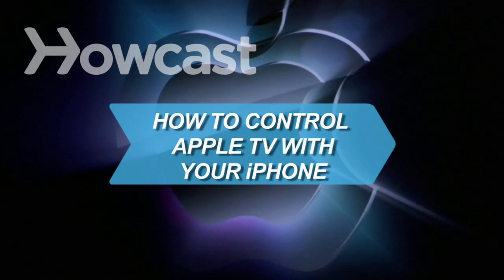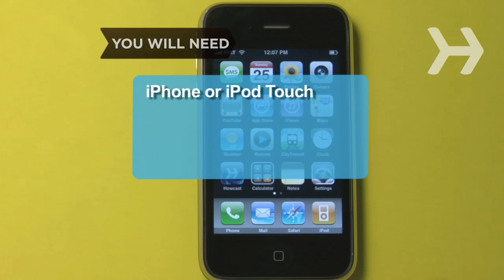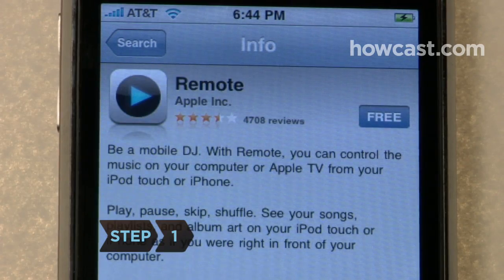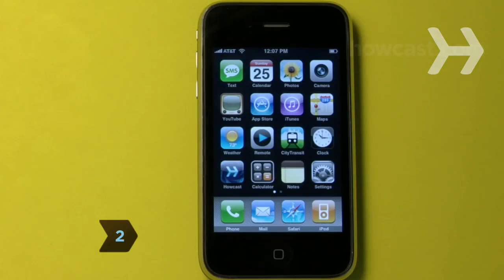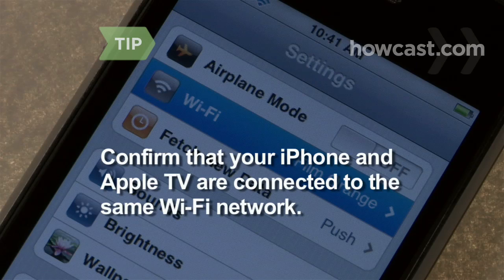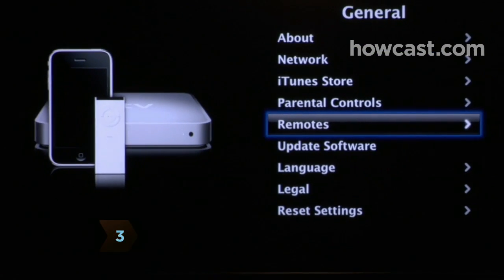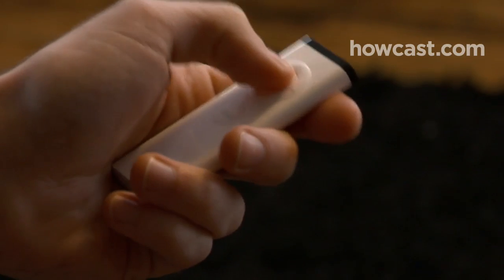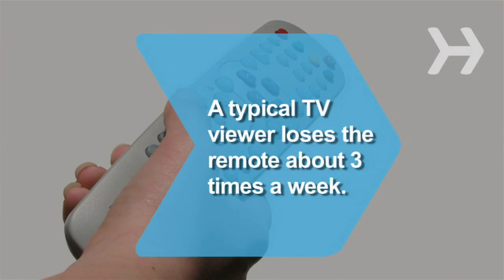How to Control Apple TV with Your iPhone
All you need to remotely access your Apple TV library is your iPhone.

Step 1: Get the "Remote" app
Download and install the software for the "Remote" application on your iPhone.

Step 2: Pair Apple TV
Pair your iPhone to Apple TV. With your iPhone connected to the same Wi-Fi network as Apple TV, open Remote, select "Add Library," and retrieve your four-digit passcode.

Tip
Confirm that your iPhone and Apple TV are connected to the same Wi-Fi network by checking their IP addresses under General Settings.

Step 3: Enter Apple TV passcode
Make sure your Apple TV is connected to a television. In General Settings select "Remotes" and click the tab that shows your iPhone. Then, enter your passcode using the infrared remote.

Step 4: Browse Apple TV library
Click "Done." Now you can access your Apple TV music and video library from anywhere in your home.

A typical TV viewer loses the remote control 3.4 times a week – spending over two minutes looking for it each time.